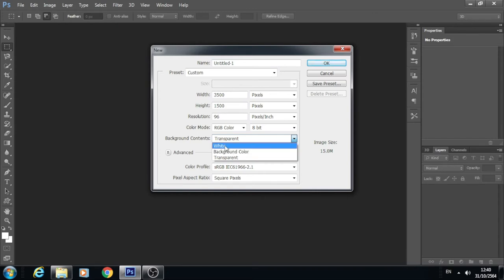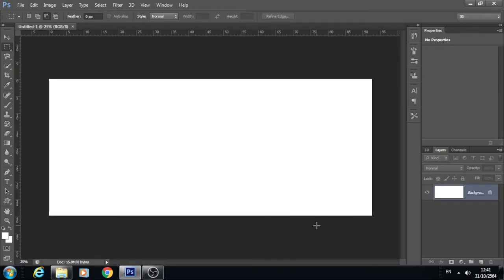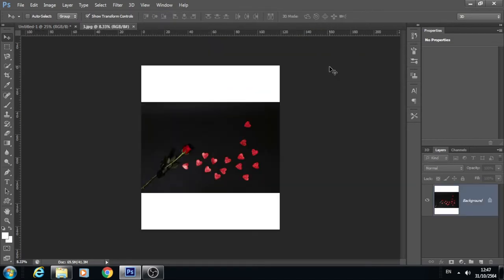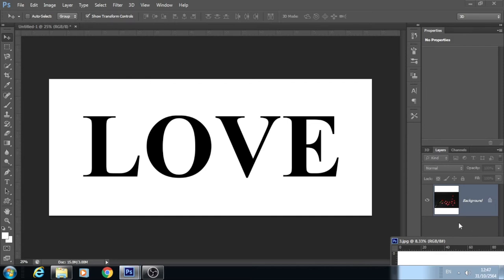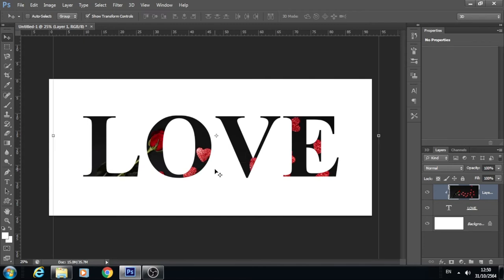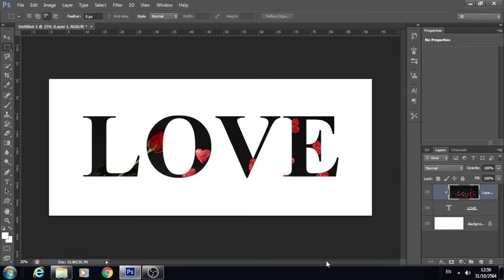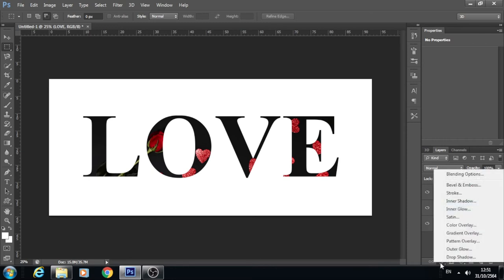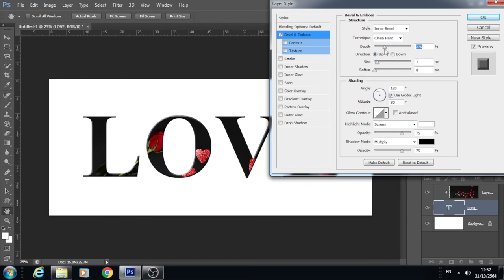กราฟิกง่ายๆใน5นาที EP.1, วิธีแทรกรูปภาพในตัวอักษรง่ายๆ ด้วย Photoshop, ใช้ Photoshop ทำเงินง่ายๆ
ติวเทคนิคการสร้างงานอาร์ทเวิร์คง่ายๆ ด้วย Photoshop, ส่งไฟล์ขายได้ทั่วโลก ขายดิจิตอลไฟล์ สร้างรายได้เสริมหรือเป็นรายได้หลัก, สำหรับผู้ใช้ Photoshop เบื่องต้น, Photoshop for beginner